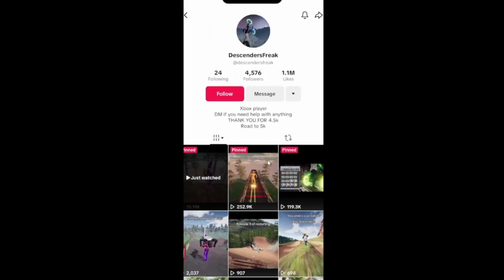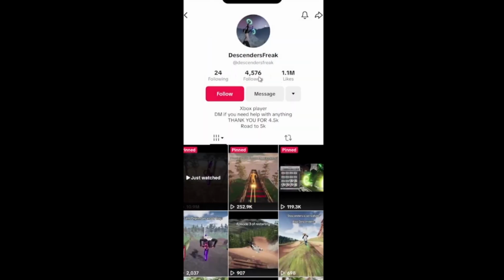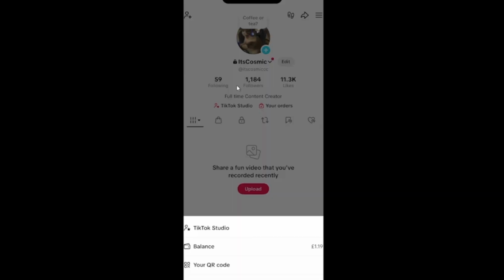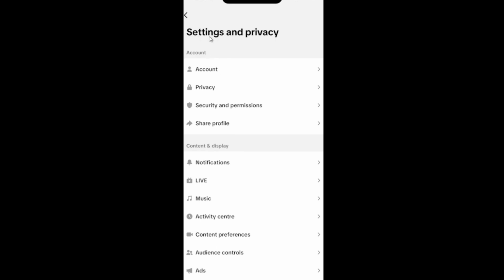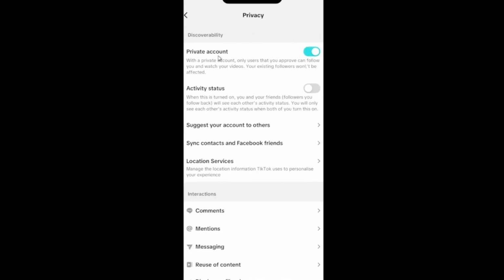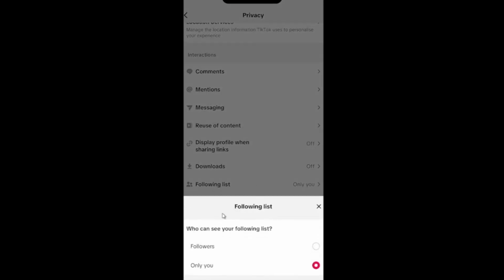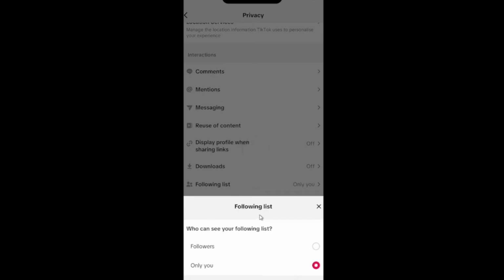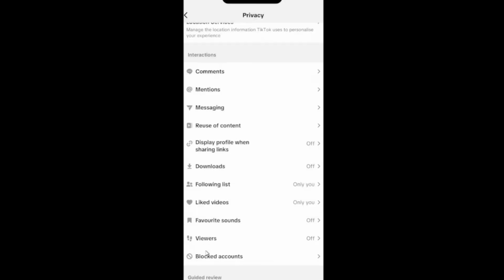How to CHECK SOMEONE’S TIKTOK FOLLOWING LIST (Privacy Explained)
I teach you how to CHECK SOMEONE’S TIKTOK FOLLOWING LIST

This content is informative and related to profiles, privacy settings, followers, and TikTok visibility.

In this video you will learn how to:
— check someone’s TikTok following list
— see who someone follows on TikTok
— TikTok following list hidden solution
— view TikTok followers and following
— TikTok privacy settings explained
— following list not visible fix